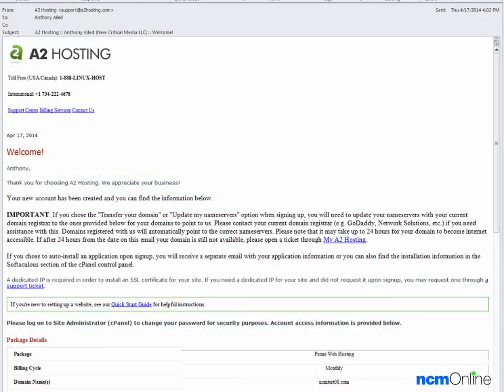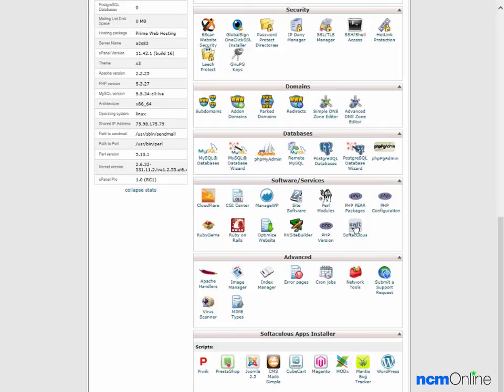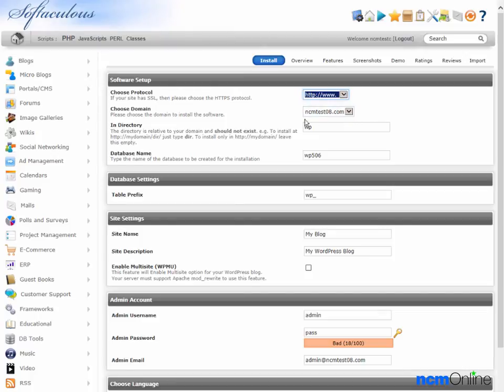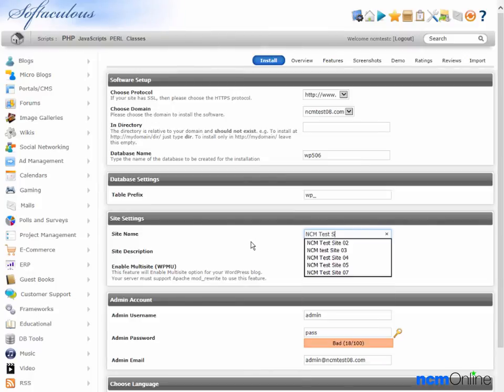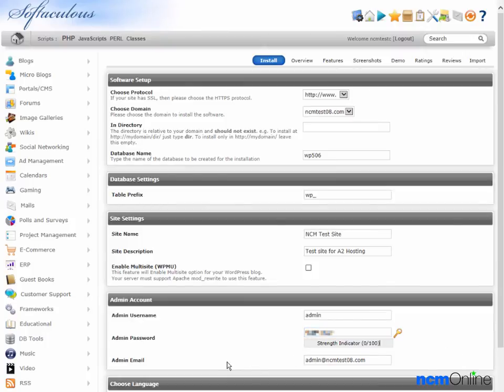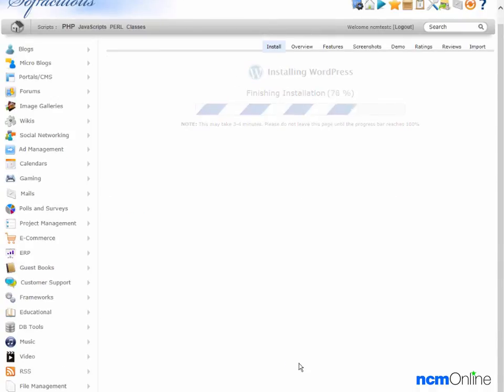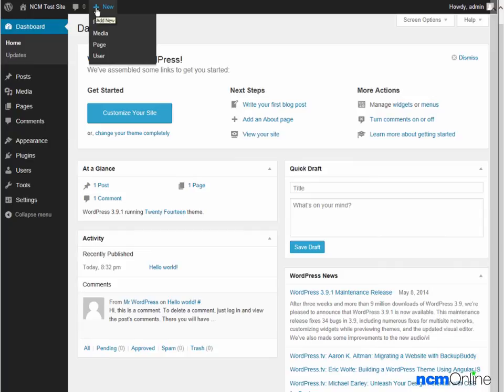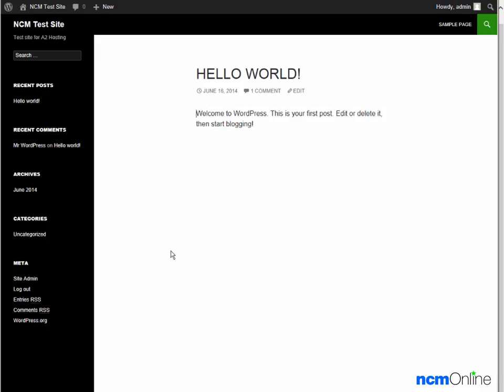How to install WordPress on A2 Hosting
This video tutorial will show you exactly how to install WordPress on your A2 Hosting shared hosting account using the cPanel control panel and the Softaculous 1-click script installer. To read NCM Online's A2 Hosting review, and to see uptime and speed testing results, please visit the link above.